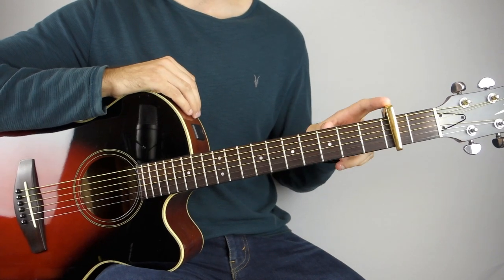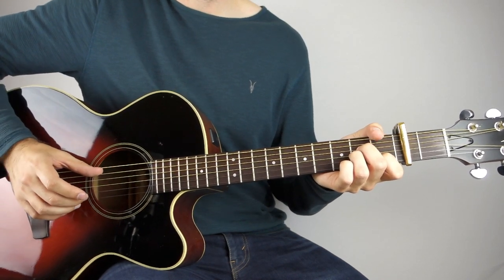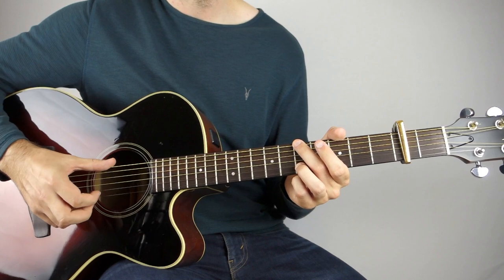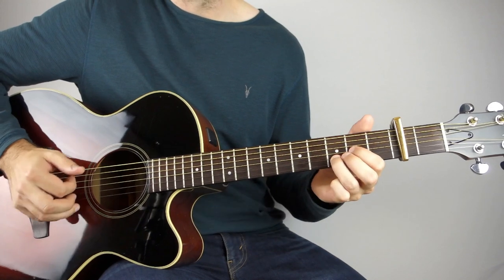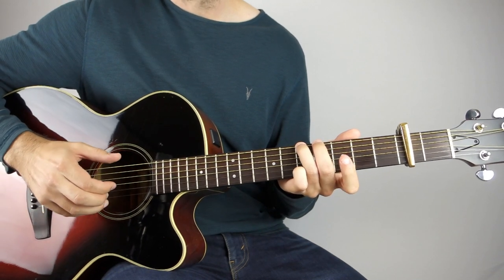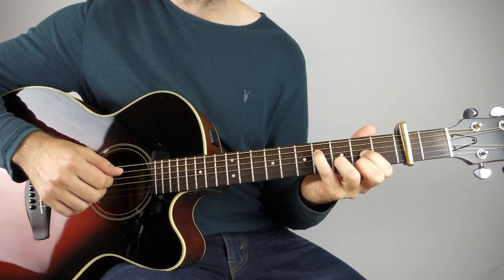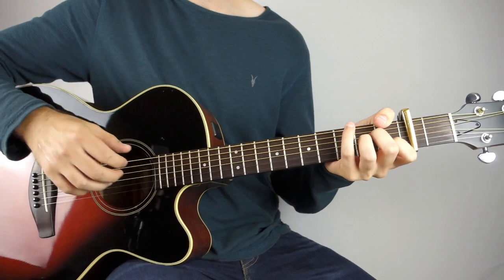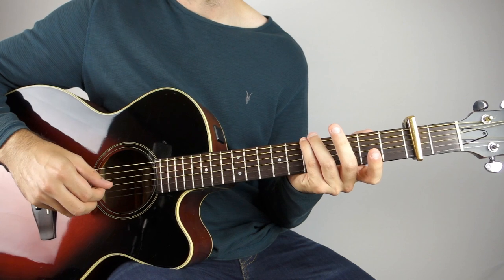Wicked Game (Chris Isaak) Fingerstyle Guitar Lesson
Here's how to play a fingerstyle arrangement of Wicked Game by Chris Isaak.

Guitar - Yamaha CPX 500vs
Capo - G7th Performance 3